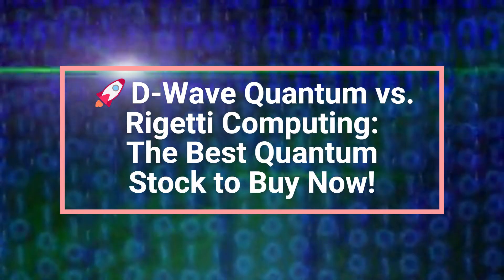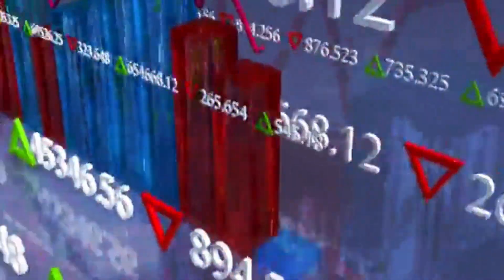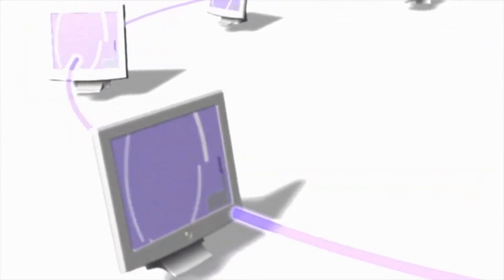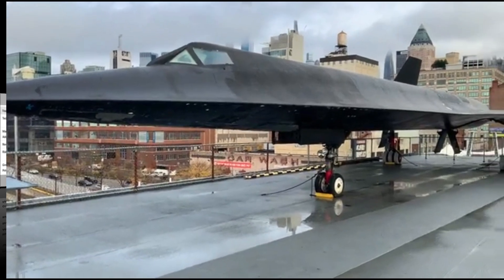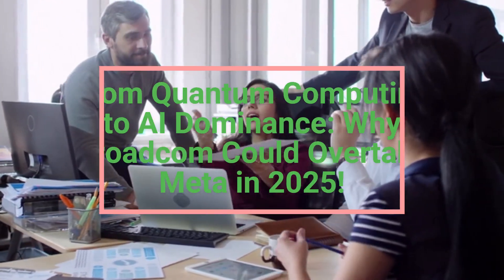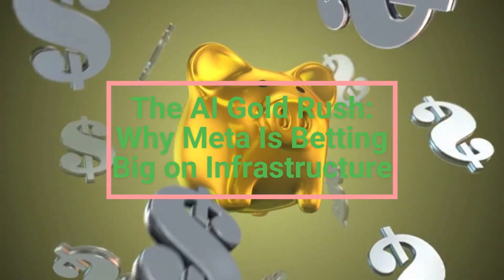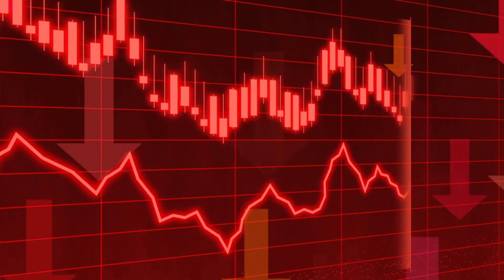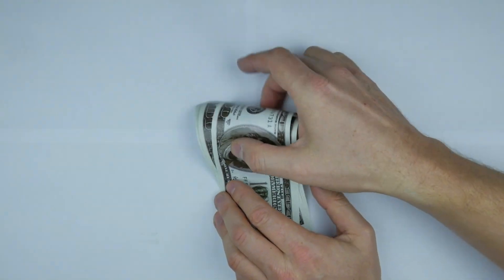D Wave vs Rigetti The Best Quantum Stock & How AI Could Make Broadcom Bigger Than Meta!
Quantum computing and AI are reshaping the future, but which stocks will come out on top? Then, we dive into the AI infrastructure boom and explain why Broadcom (AVGO) could overtake Meta (META) in market value by 2025. Don't miss this deep dive into the most exciting tech investments of the decade!

📈 What We Cover:

Top growth stocks and market predictions
Tech breakthroughs and their impact on investments
Quantum computing, AI, and cutting-edge innovations
Practical tips for building a strong portfolio

"Will Nvidia Be the First AI Stock to Hit $4 Trillion?"
"Is Super Micro Computer (SMCI) the Hidden Gem for 2025?"
"Shopify & Uber: Tech Stocks to Watch for Massive Gains!"